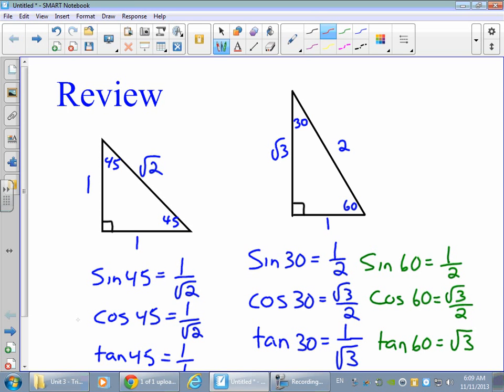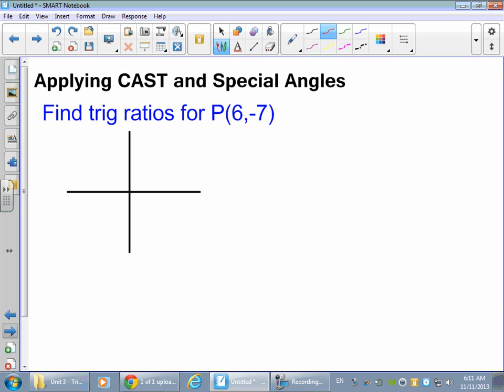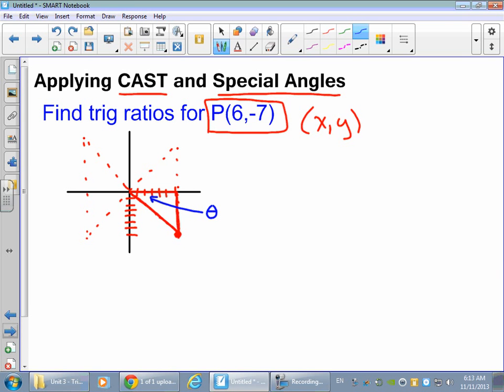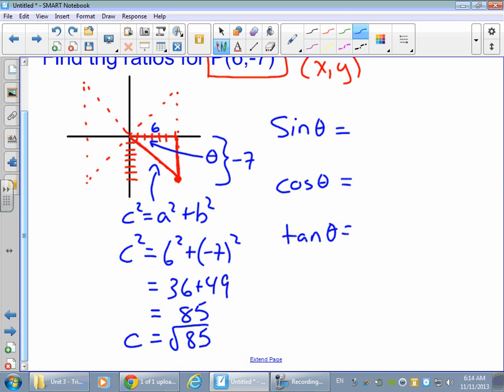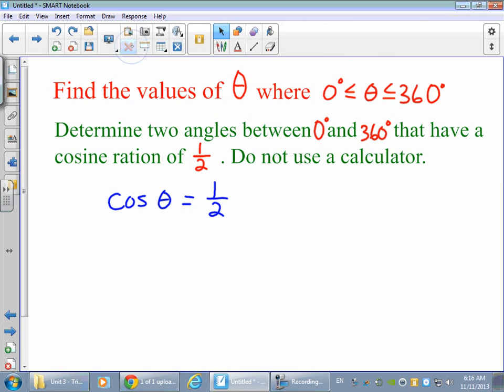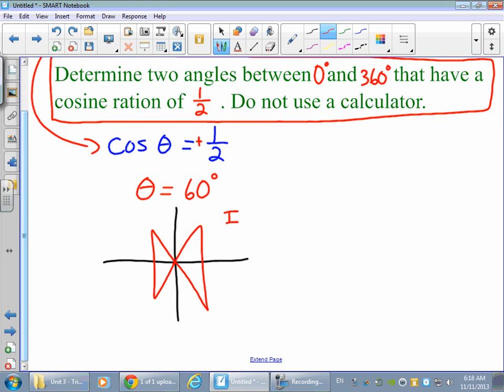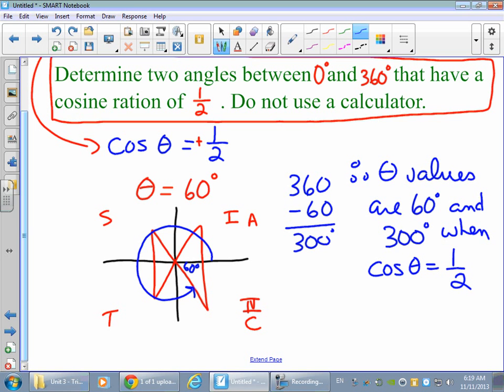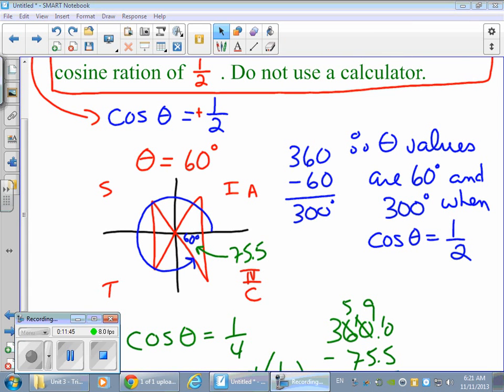MCTU3 02 Special Angles II